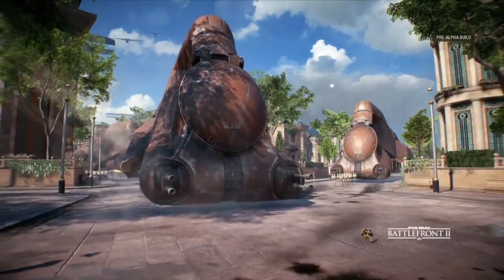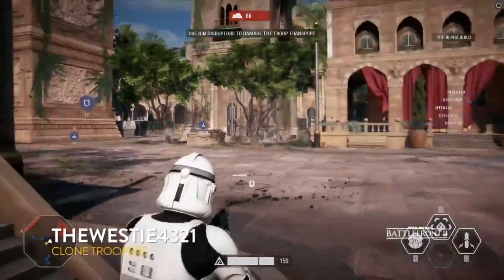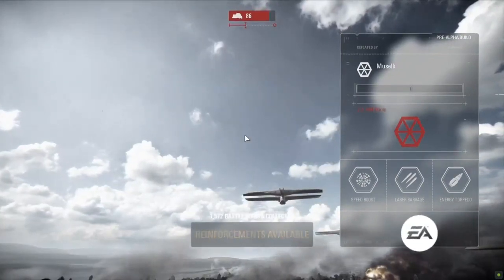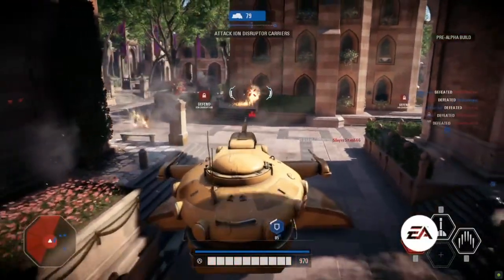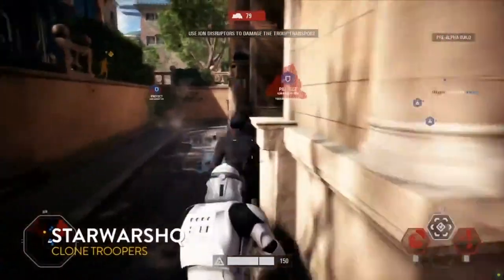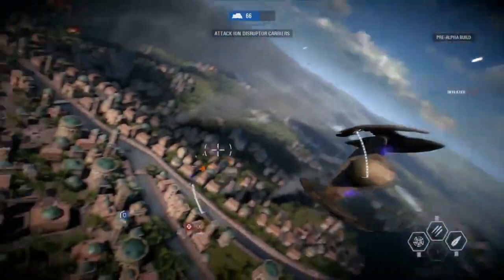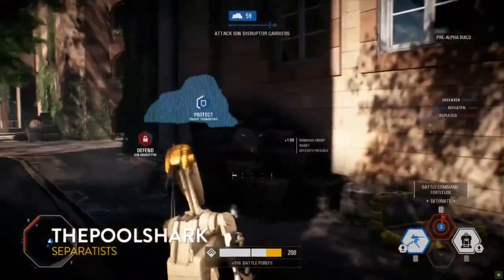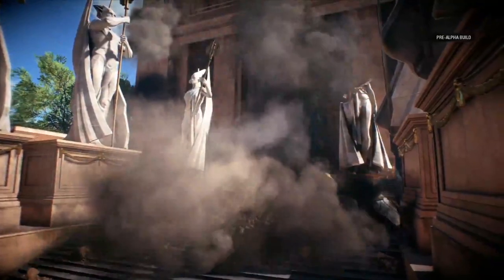Star Wars Battlefront 2 - Gameplay E3 2017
Veja uma gameplay do jogo star wars battlefront 2 que será lançado pela Electronic arts. Essa gameplay aconteceu na E3 2017

✦✦✦ENVIE SUAS JOGADAS/JOGADAS DA PARTIDA PARA:✦✦✦

(ÉPICAS,FAILS,ENGRAÇADAS,MOMENTOS WTF,BUGS E ETC...)

(OVERWATCH)

##COMO ENVIAR AS SUAS JOGADAS###

***NÃO PERCA NENHUM DOS NOSSOS VÍDEOS DIÁRIOS DE OVERWATCH!***

TAGS DO CANAL

### SEJA NOSSO PATRÃO!!! ###